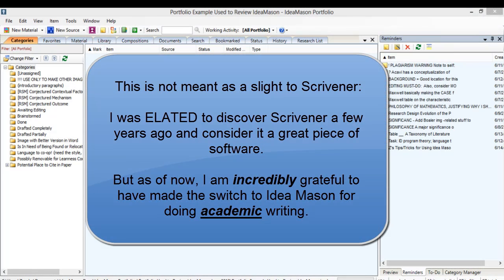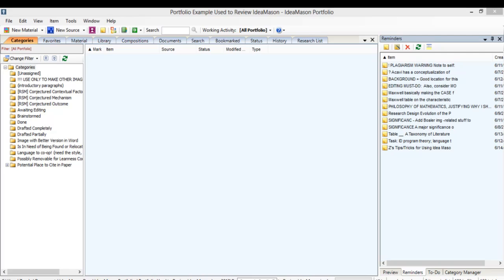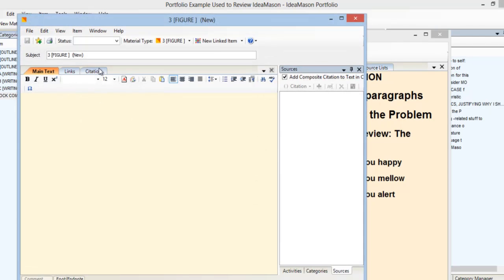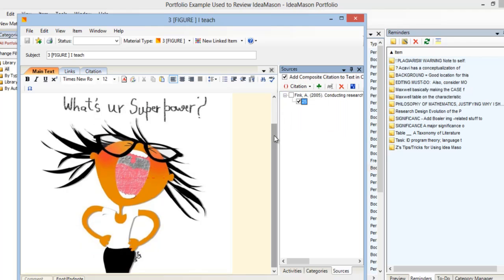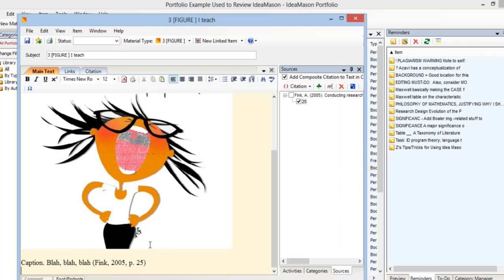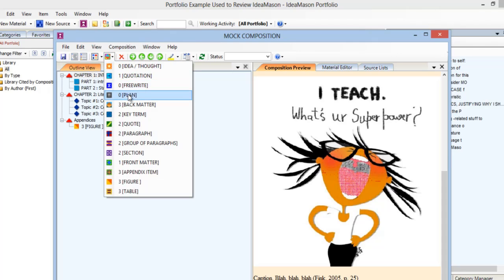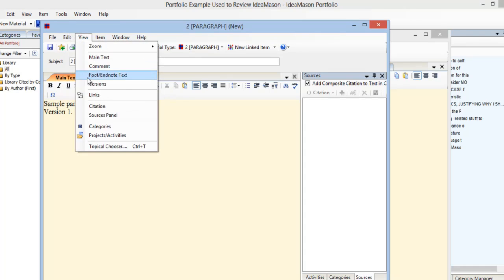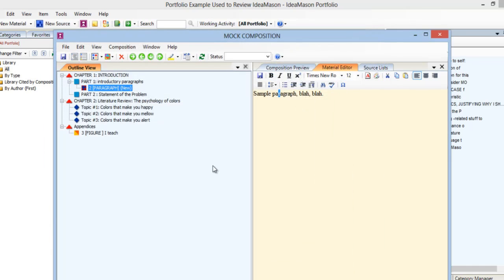Idea Mason Demos Part 1 of 6: Image Work, Citing, and Versioning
Working with images, citing, and versioning of things you create in Idea Mason are a BREEZE!